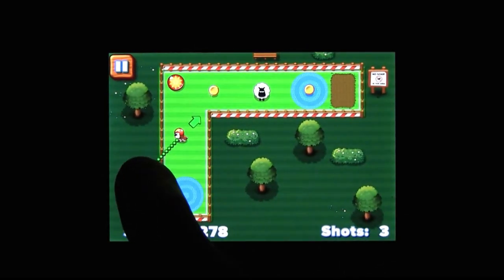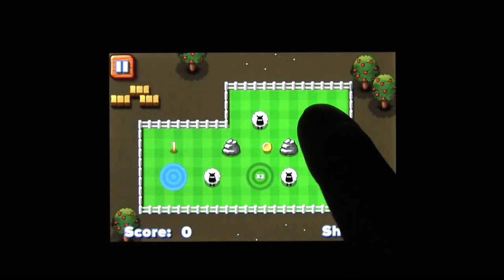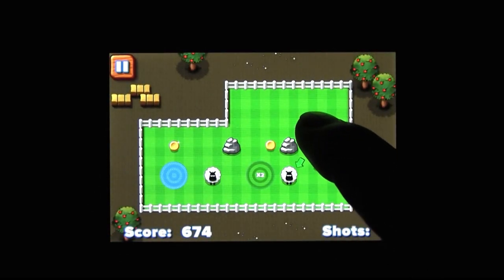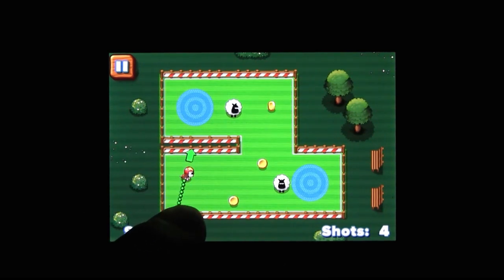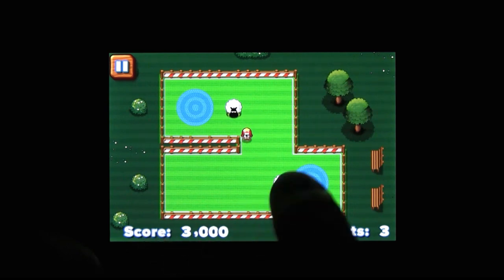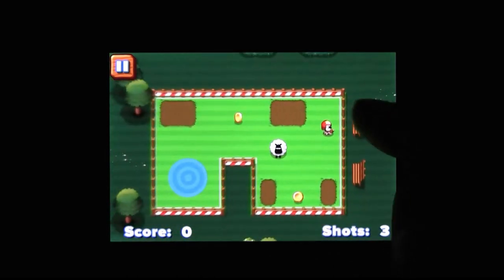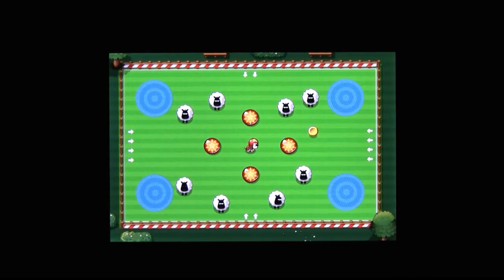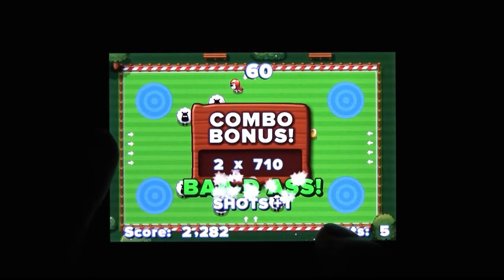CGRundertow STICKY SHEEP for iPhone Video Game Review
Sticky Sheep review. Classic Game Room presents a CGRundertow review of Sticky Sheep from Chunk Games and Chillingo for the iPhone. Stick Sheep is one of those iOS games that mixes curling and billiards with miniature golf. And I guess pinball. And animal abuse. The idea is that you have to get sheep onto the targets scattered across the level. They don't do it on their own, so you have to knock them around with a little puppy. You touch it, launch it and then you knock the sheep around. You have a limited amount of shots to get all the sheep onto targets. Otherwise, it's to the pound with Sam Sheepdog! Obviously, the trick is colliding with the sheep at the right angle. The game changes things up by throwing in different sheep varieties and bumpers and obstacles, kind of like a pinball table. This Mobile/Tablet video review features video gameplay footage of Sticky Sheep for the iPhone and audio commentary from Classic Game Room's Derek.